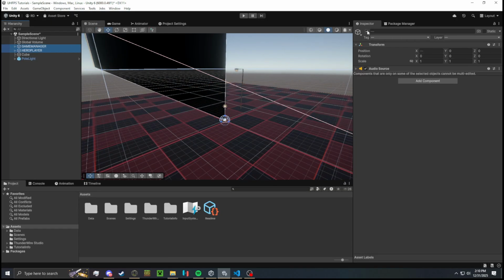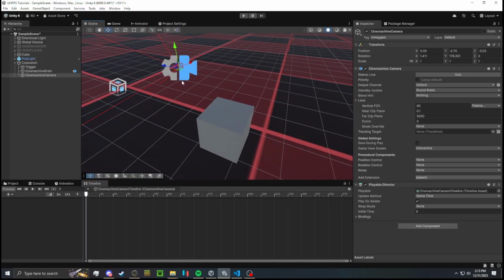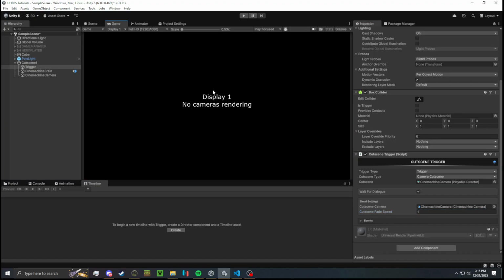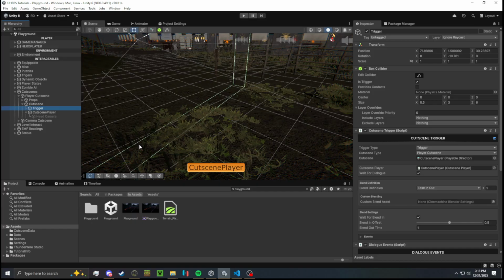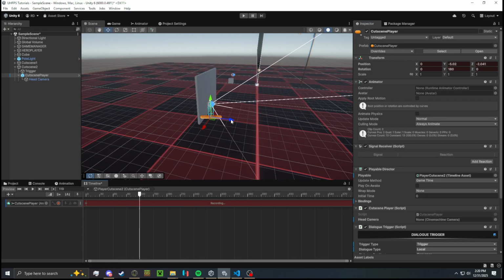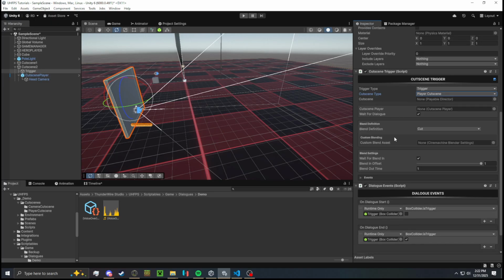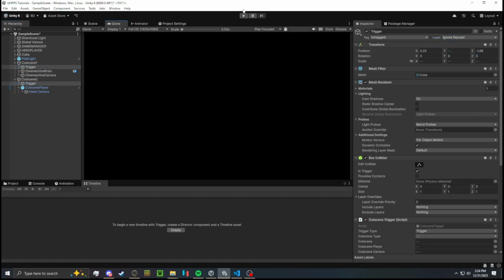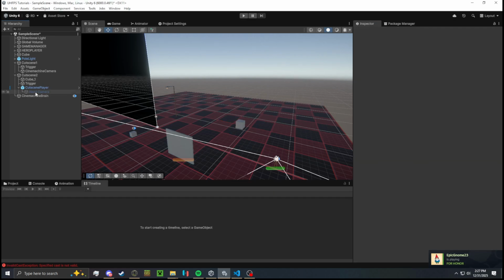Ultimate Horror FPS Kit: Cutscenes - Beginner's Guide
Will post the code fixes if ThunderWire approves them (it very well could be a me issue)

Content:
0:00 - Intro
0:59 - Camera Cutscenes
7:00 - Player Cutscenes